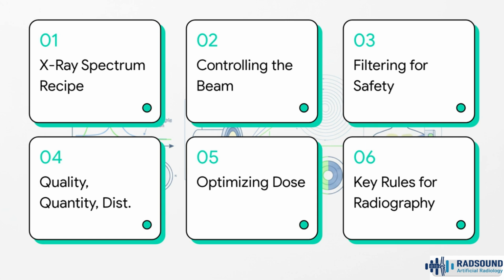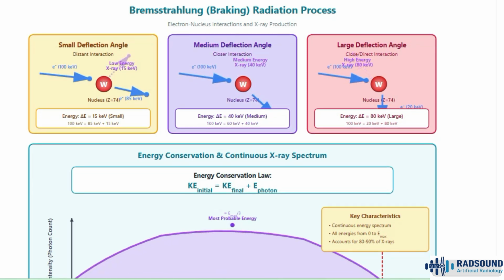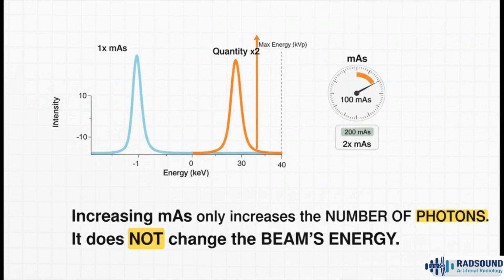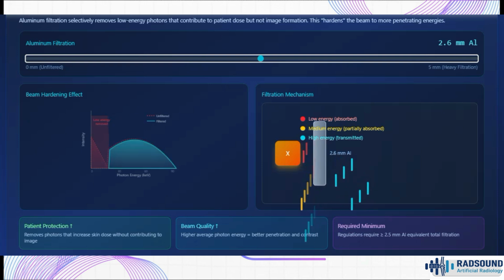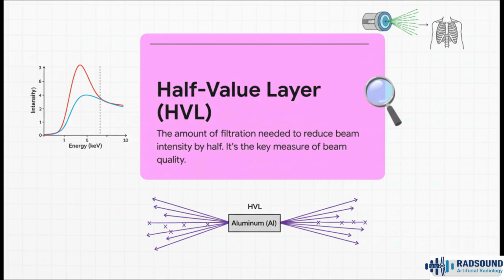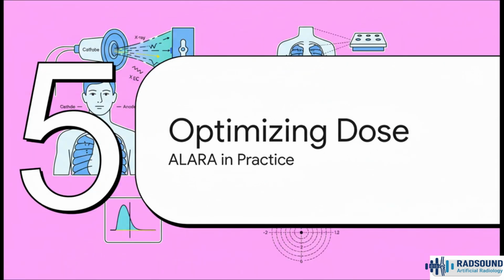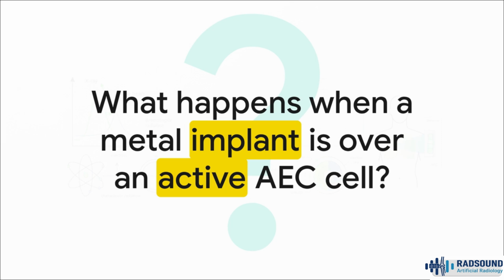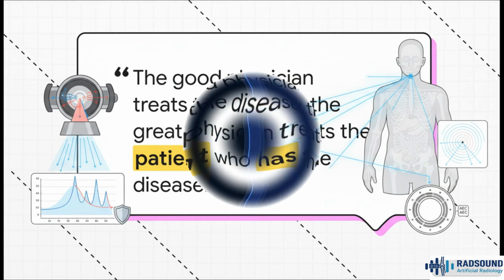Lecture 4: X Ray Beam Spectrum, Filtration & Exposure Control | RadSound Radiology Physics Series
🩻 Lecture 4: X-Ray Beam Spectrum, Filtration & Exposure Control
with Dr. Muhammad Jafar | RadSound Radiology Physics Series

Unlock the physics behind the X-ray beam spectrum — how energy, filtration, and exposure control shape every diagnostic image.
In this lecture, Dr. Muhammad Jafar explains how controlling the X-ray beam determines both image quality and patient safety — the very foundation of responsible radiography.

How X-rays are produced — Bremsstrahlung and characteristic radiation.

The shape and energy distribution of the X-ray beam spectrum.

How changing kVp and mAs affects beam quality and intensity.

The role of filtration in removing low-energy photons (beam hardening).

The concept of Half-Value Layer (HVL) and how it measures beam penetration.

Differences between single-phase, three-phase, and high-frequency generators.

Principles of exposure control, patient dose reduction, and image optimization.

Understand how tube parameters directly affect image contrast and radiation dose.

Learn how filtration improves patient safety.

Gain the physics insight needed to master exposure settings in clinical imaging.

🩻 Ideal For

Radiology residents • FRCR/MD candidates • Radiologic technologists • Medical physicists • Anyone learning diagnostic imaging physics

💡 Quote from Dr. Muhammad Jafar

“Every radiograph is the story of photons — some absorbed, some scattered, and some that reveal the truth beneath the skin.”

📚 Follow & Connect for More Learning
💬 Support & Share
Together, let’s make radiology education accessible, visual, and inspiring! 🌍